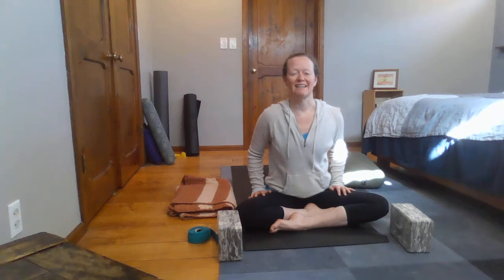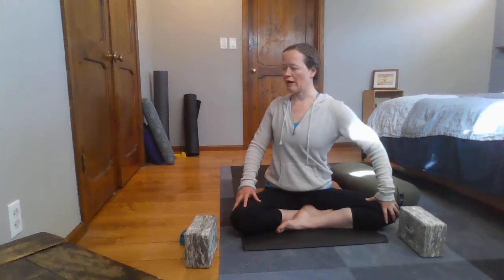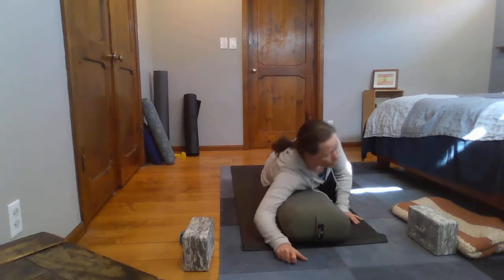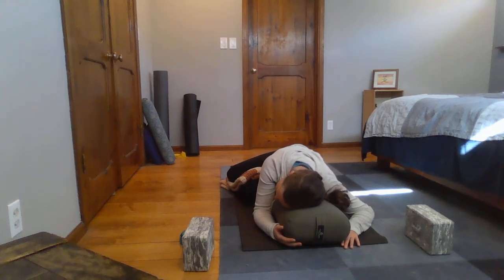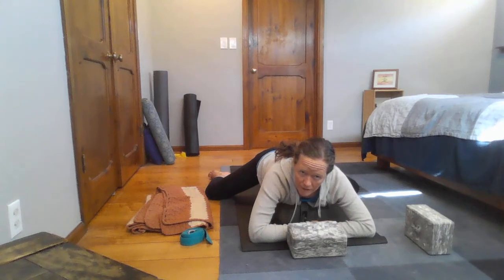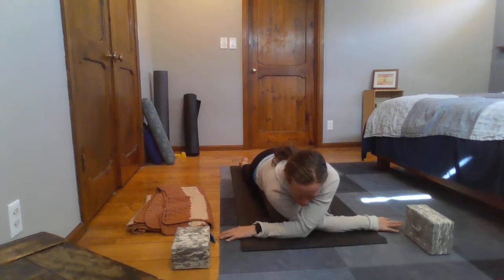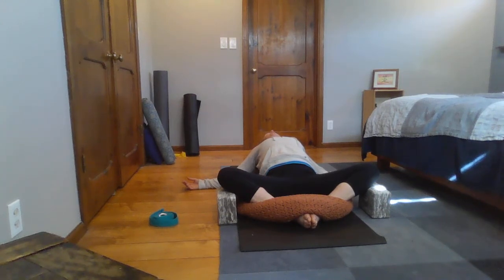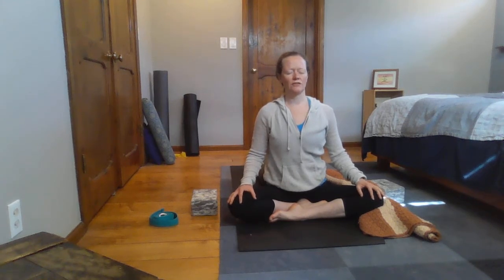Restore Yoga Practice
A restore practice to release tension in the body and the mind.